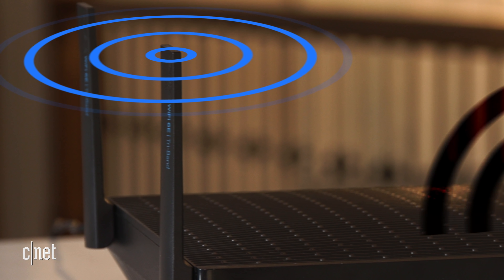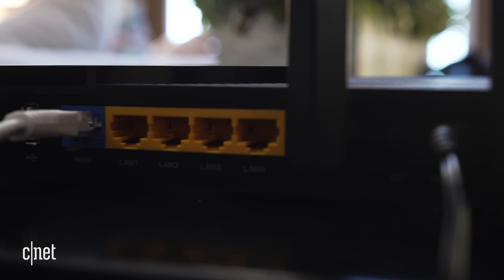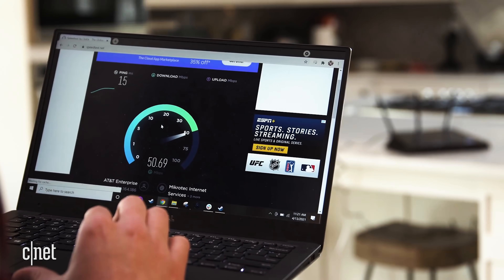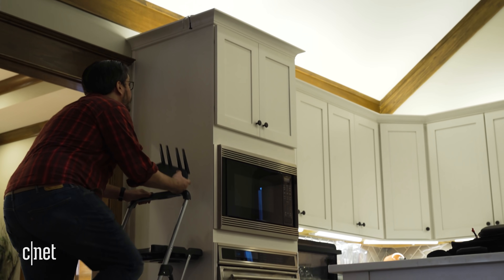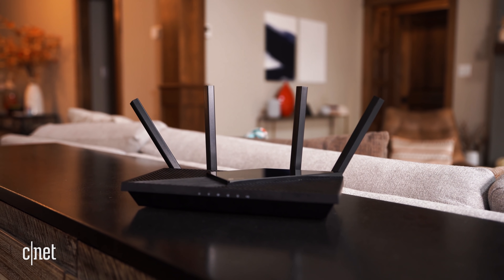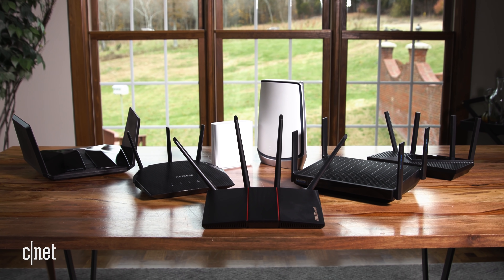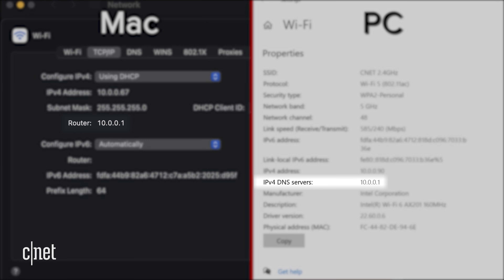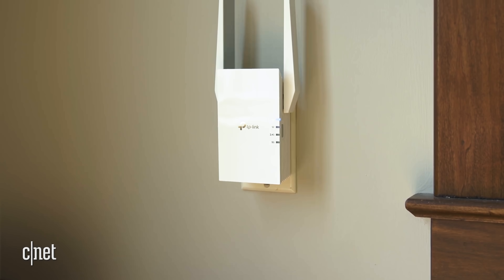How to speed up a slow Wi-Fi signal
Having trouble with your home's Wi-Fi connection? You might be able to fix it with a little futzing -- here's where to start.

0:00 Intro
0:30 Router Reset
1:00 Device Speed Check
1:35 Network Tweaks
3:17 Hardware Upgrades
3:57 Outro